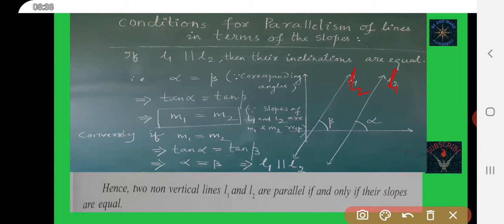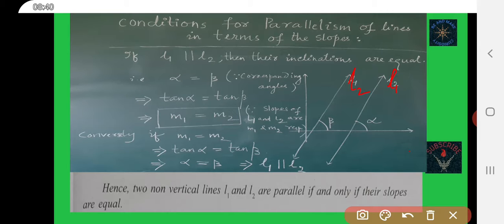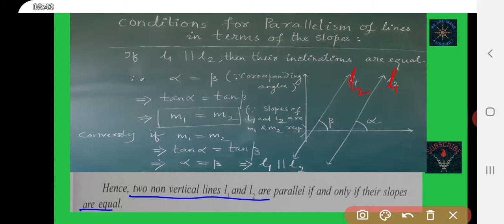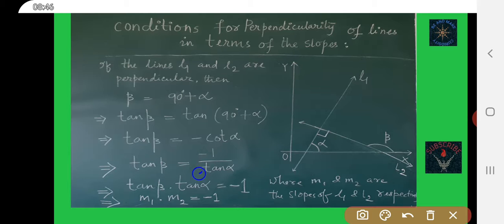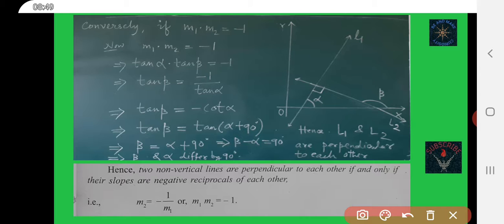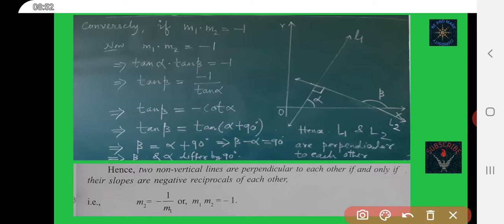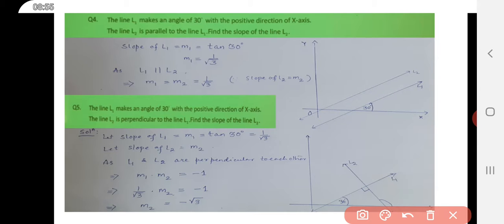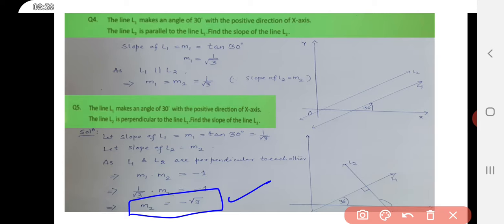Conditions for PARALLELISM and PARPENDICULARITY/ CLASS XI / PART- 2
conditions for PARALLELISM and PARPENDICULARITY  of lines in terms of slope,  examples